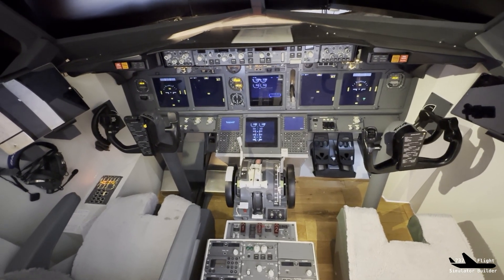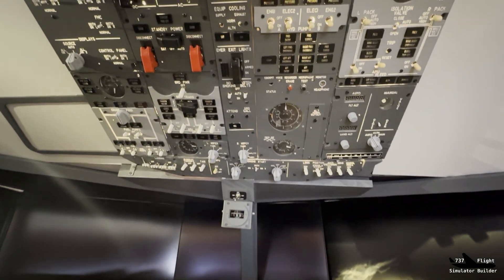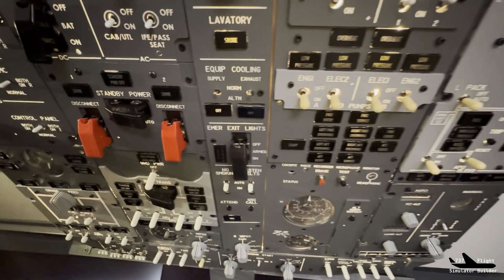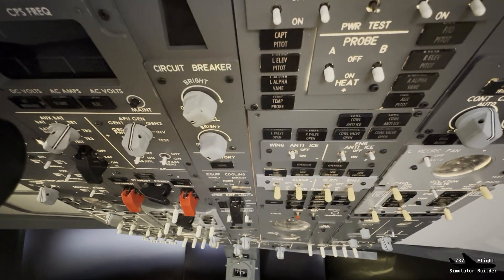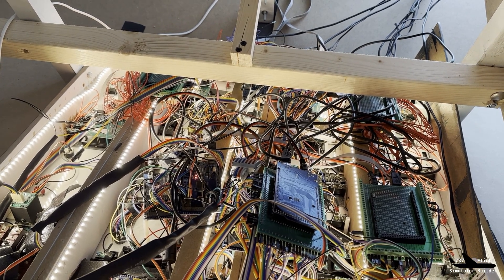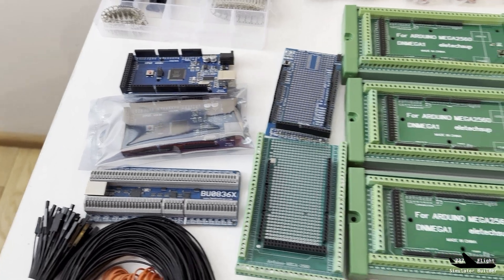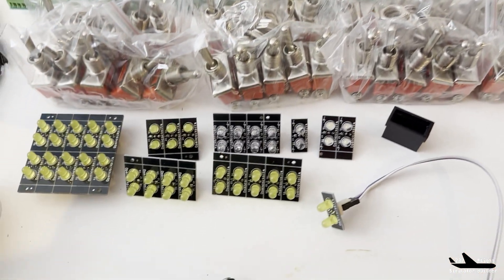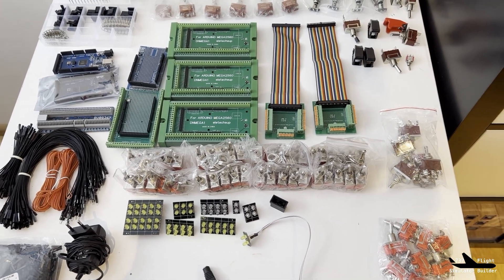737 Simulator build: Rebuild the overhead panel.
737 Simulator build: Rebuild the overhead panel with the panel of Cockpitsimparts.